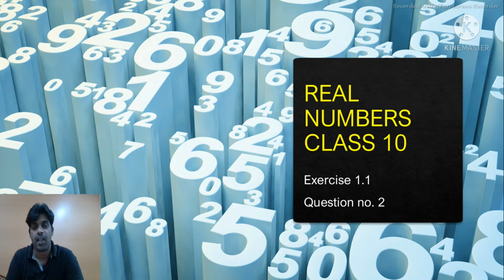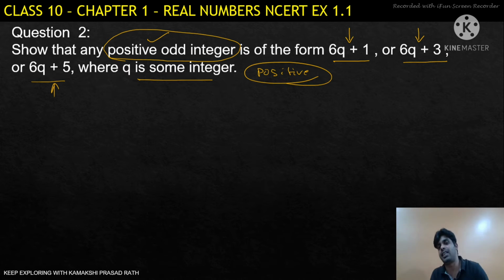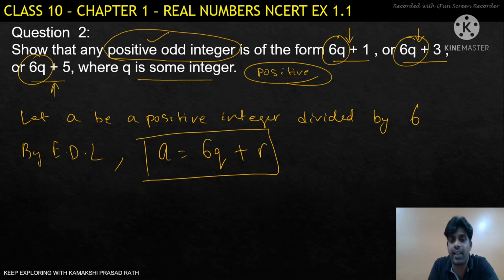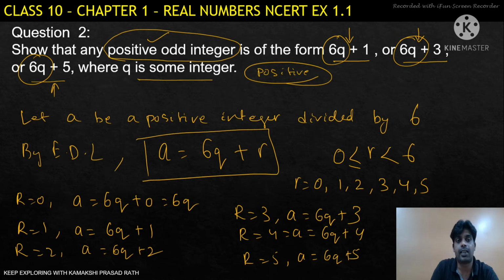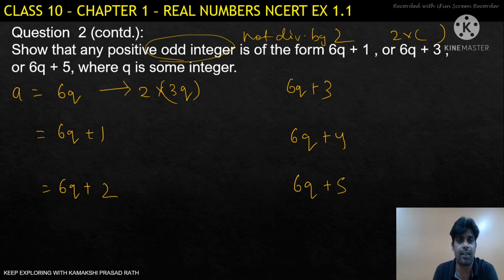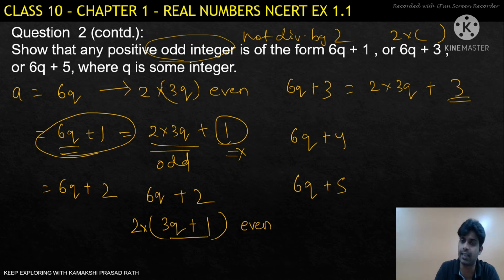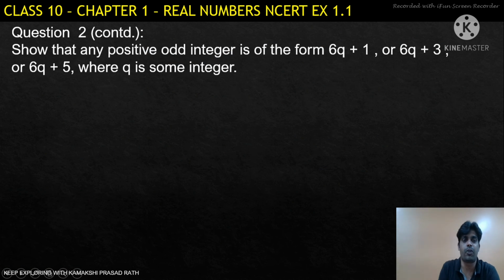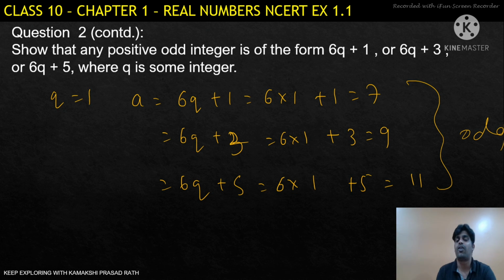Class 10 Real Numbers EX 1.1 Question No 2 NCERT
This video explains the 2nd question of EX 1.1 CH 1 Real Numbers Class 10